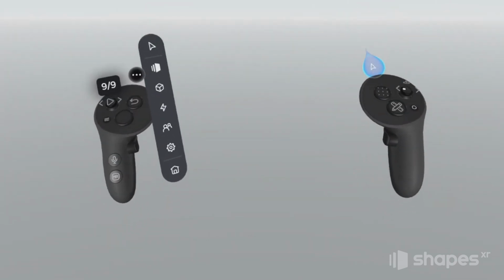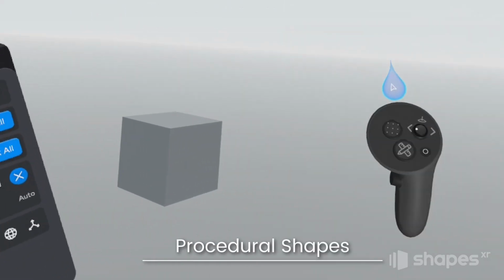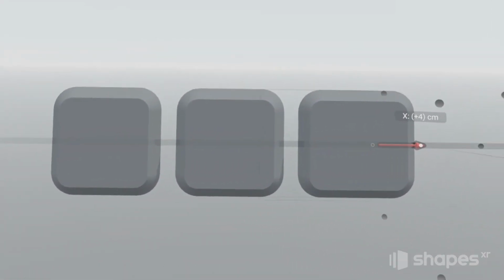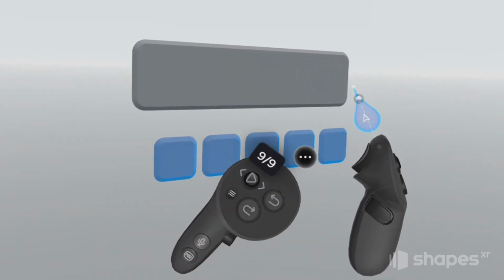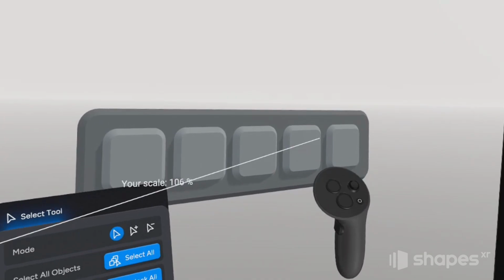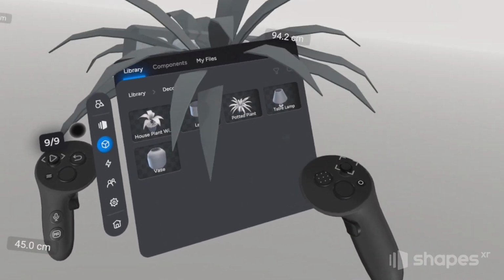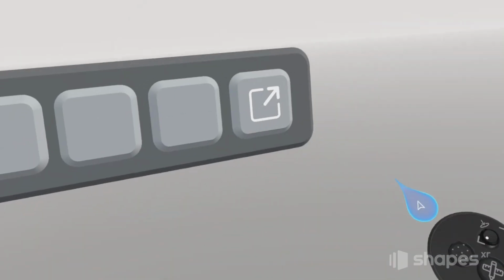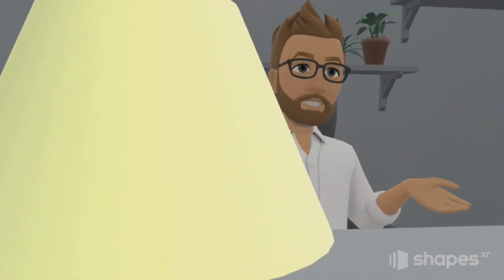ShapesXR 2.0 Tutorial 2: Assets and procedural models